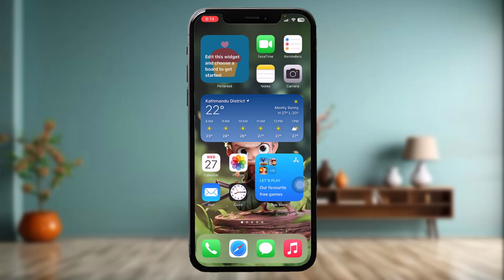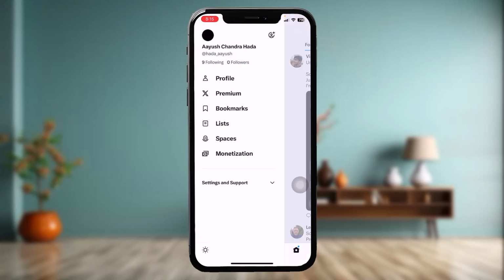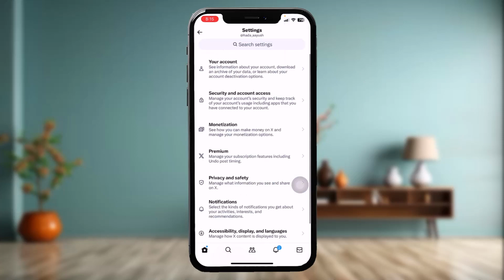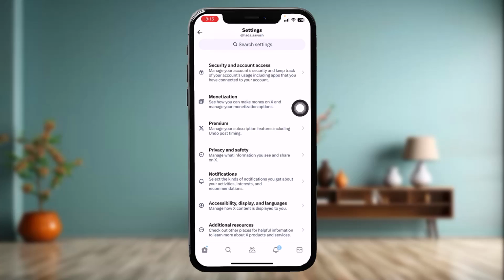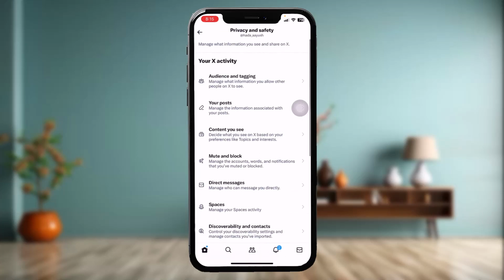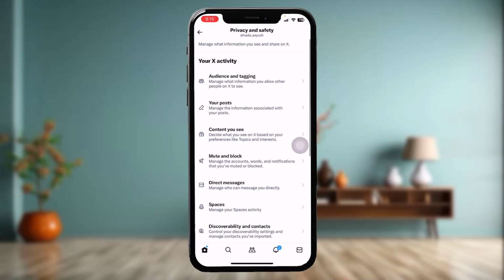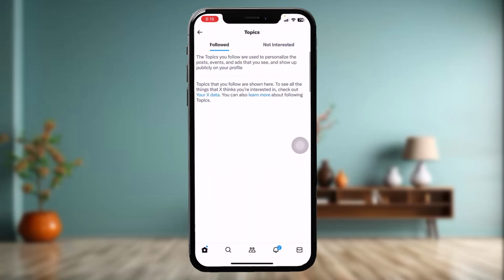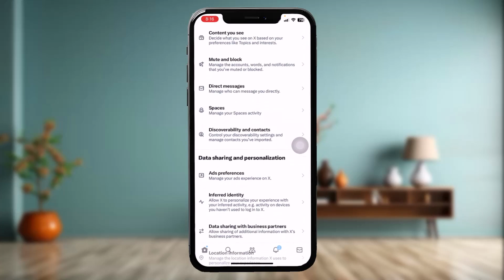How To Fix Privacy Settings On X !! Twitter Sensitive Content Settings - 2024 !! X Privacy Settings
Want to know How To  fix privacy settings on twitter but don't know how?
This quick video will guide you to  fix privacy settings on twitter

So, in this few simple steps you can successfully  fix privacy settings on twitter

Timestamps :
00:00: INTRODUCTION
00:15: OPEN X APP
00:25: SETTINGS AND SUPPORT
00:35: PRIVACY AND SAFETY